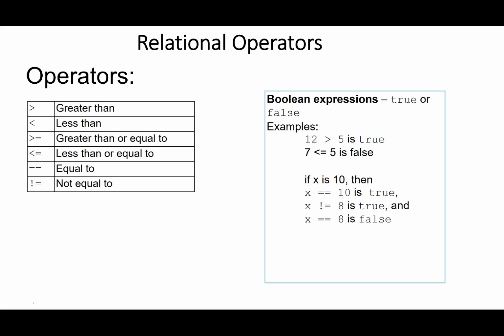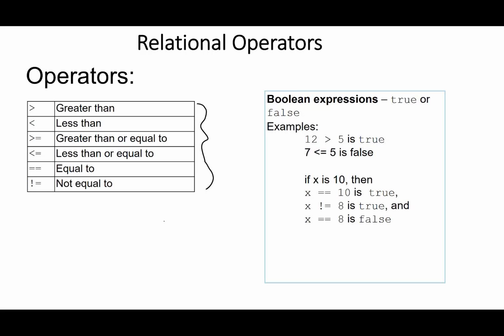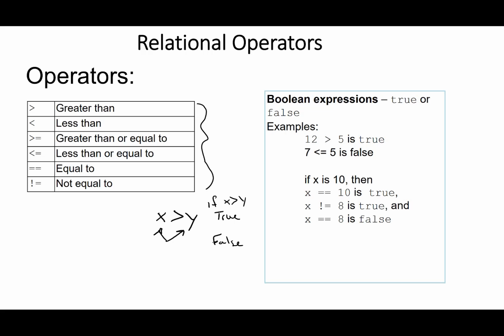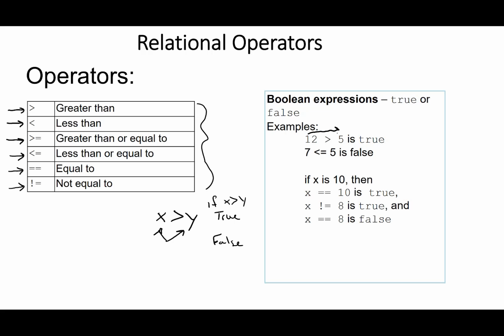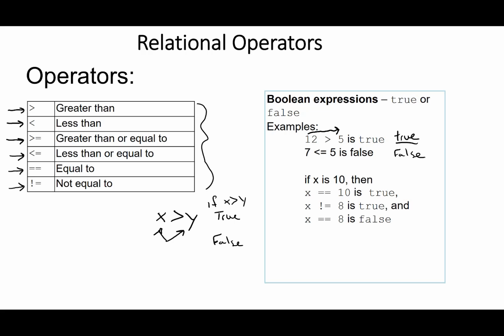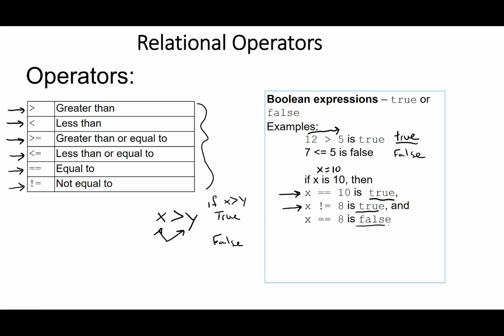50 - How to use relational operators in c++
How to use relational operators in c++